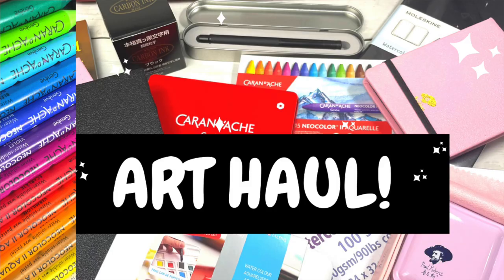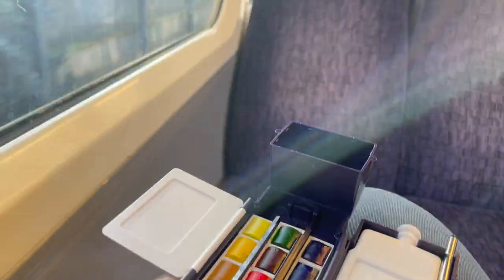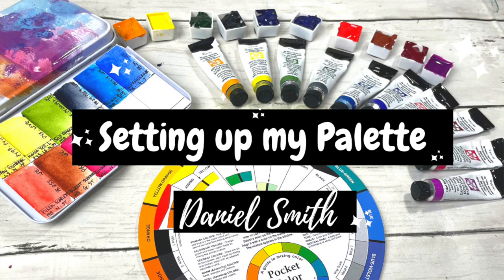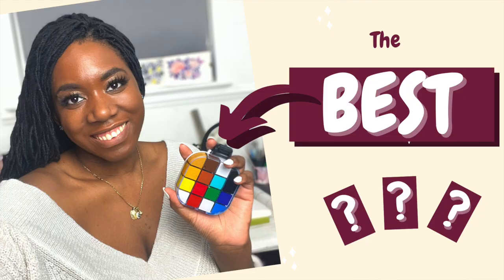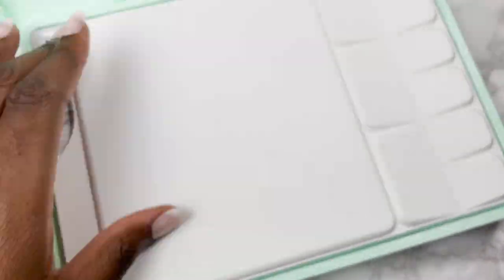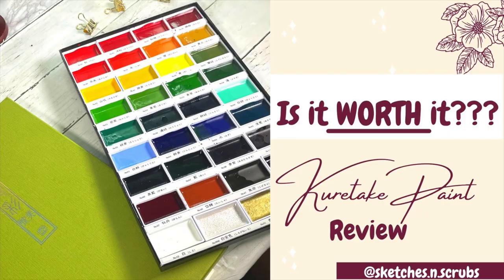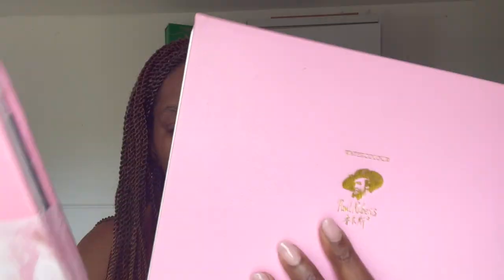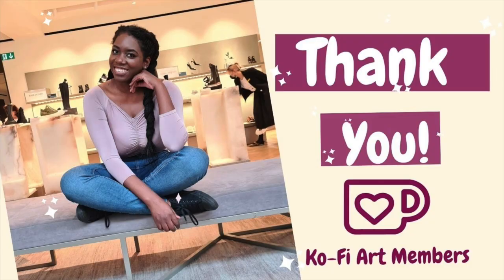Amazon Art Sale | Art Haul | Budget art supplies on Amazon, Black Friday Prime Day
Some lovely art supplies from Amazon - almost all of which are currently on sale! It's another Prime day coming up on October 11th and 12th!
If you would like to take a look at my wish lists and ideas lists

💫 💫 💫 LINKS💫 💫 💫
Amazon Prime
Daniel Smith Introductory set
Daniel Smith watercolours
Moleskine Watercolour sketchbook
Magnetic clips
Travel brushes
Airtight palette
Himi Miya Gouache
Winsor and Newton Cotman 46 set
Winsor and Newton Cotman 12set
Kuretake Gansai
Paul Rubens professional watercolours pink
Paul Rubens blue gemstone
Empty watercolour palette
Ceramic palette
Rough Canson Heritage
Polychromos Faber Castel
Paul rubens watercolour block
Pencil Case

💫Amazon Lists💫
Wish List
My favourites
Youtube favourites